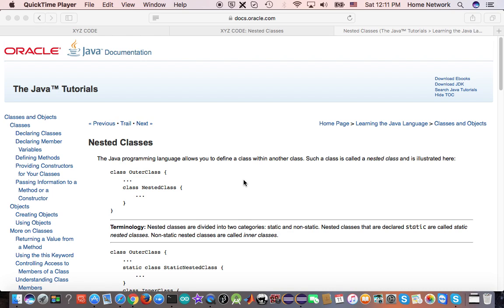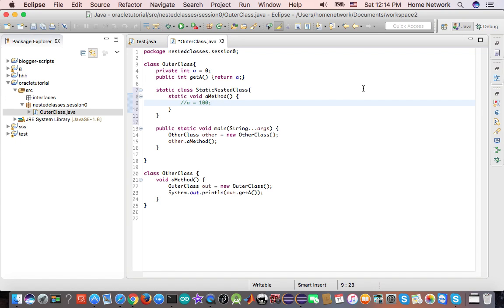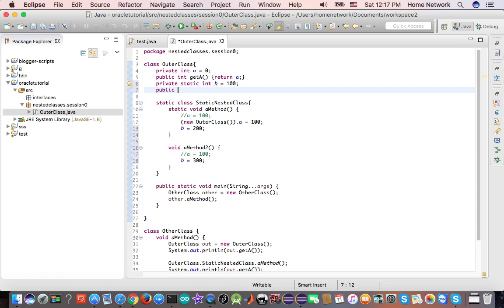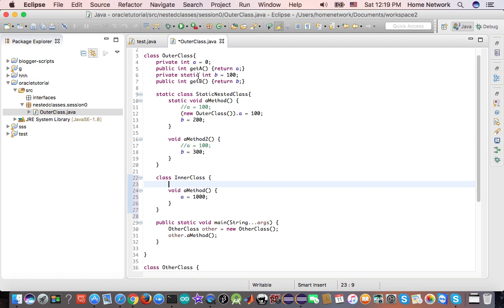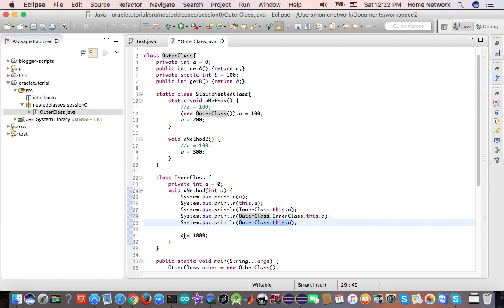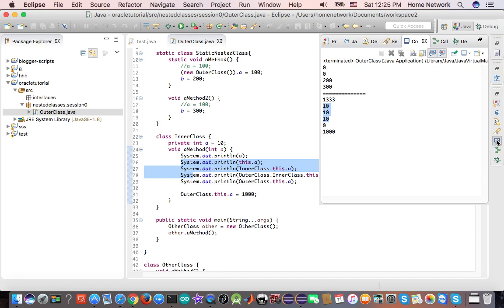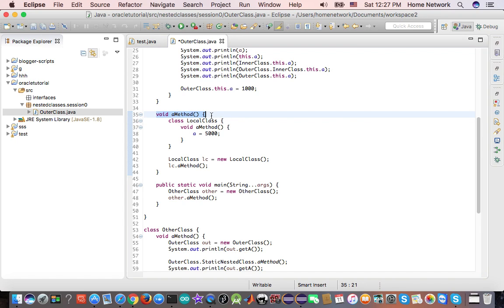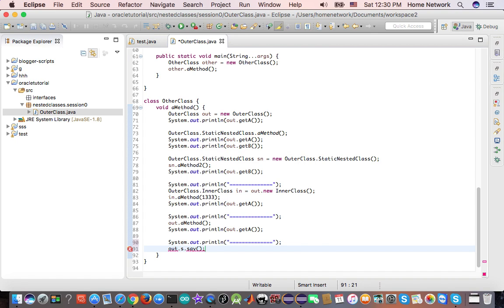oracle java tutorial walkthrough -- Nested Classes2